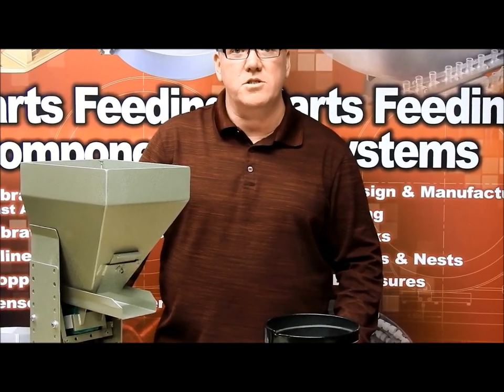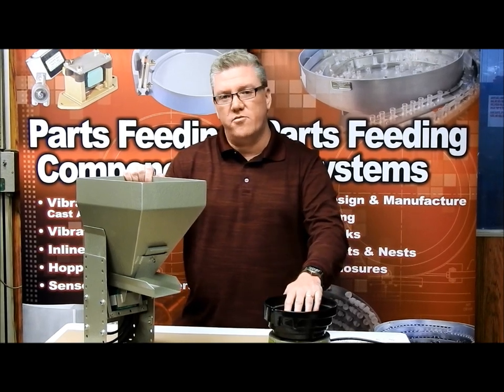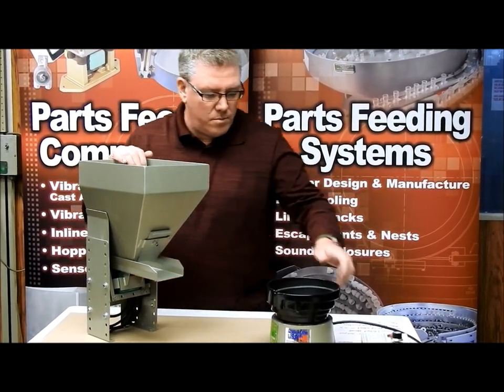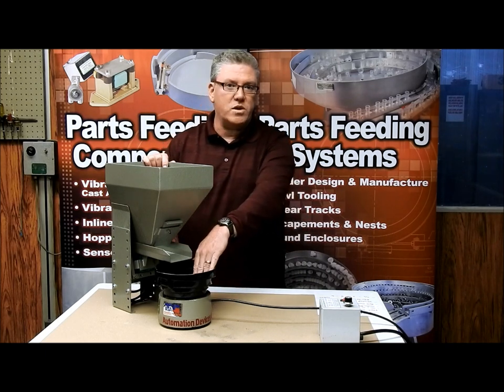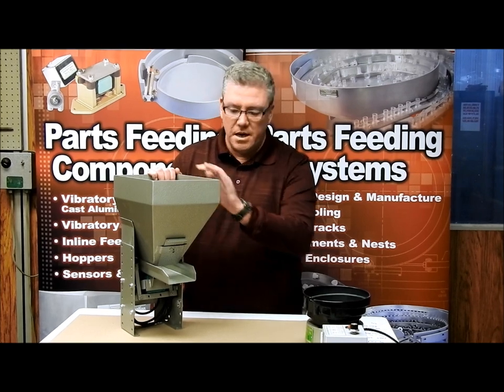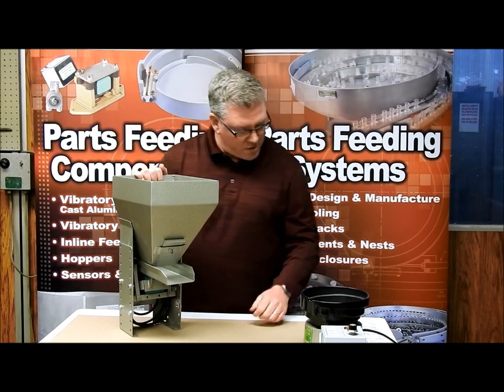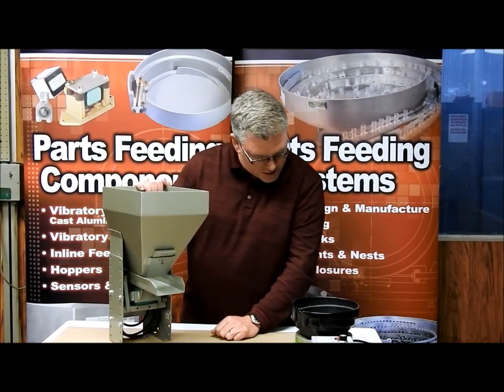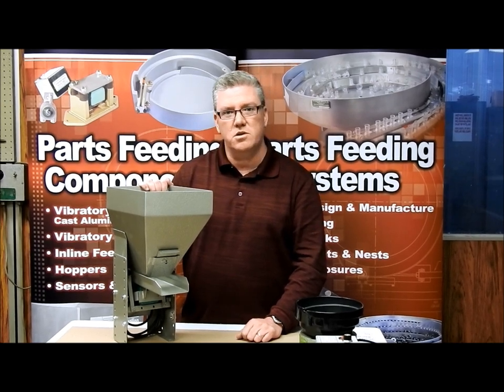ADI Hopper Demonstration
Hoppers offer users a convenient and efficient method to store parts.